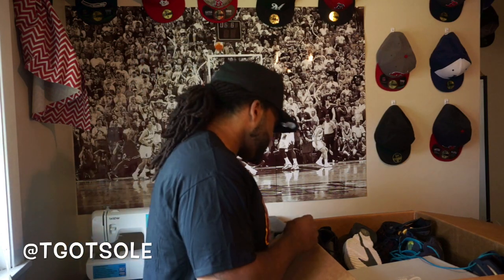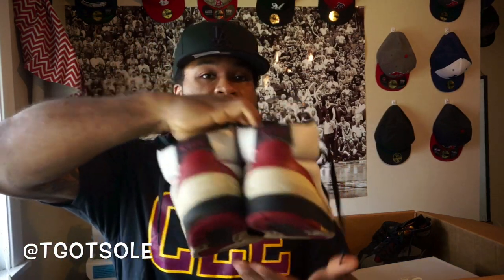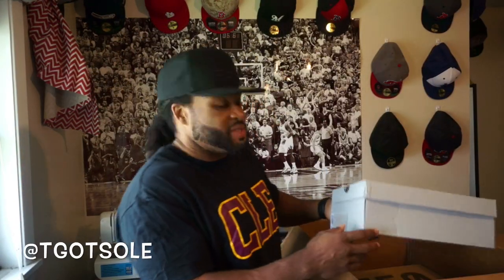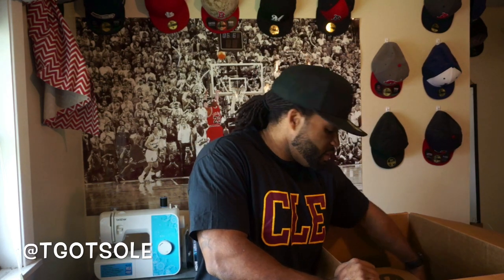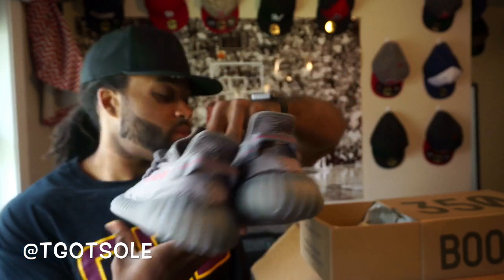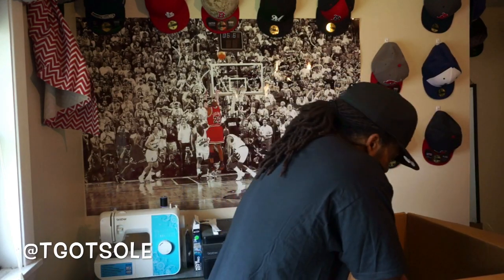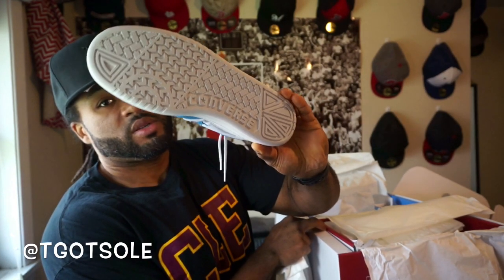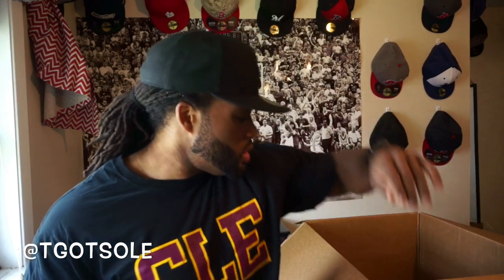Got yeezys and a PE in this sole supremacy beater box $1000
Nike penny SZ 10.5 SOLD
Nike Pippen sz 13 $80
Jordan 7 Bordeaux SOLD
Air force one PE $140
yeezy boost 350 v2 beluga 2.0 sz 12 SOLD
yeezy boost 350 v2 bred sz13 SOLD
jordan retro 2 x converse pack sz 10 SOLD